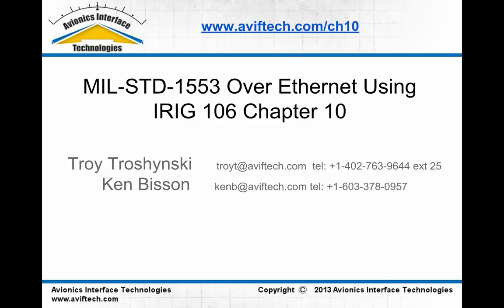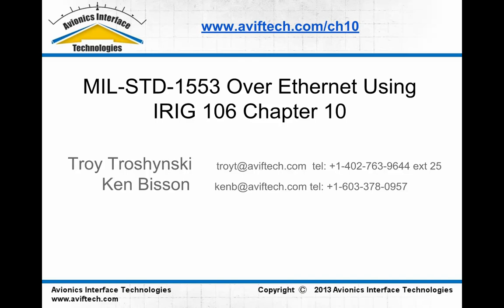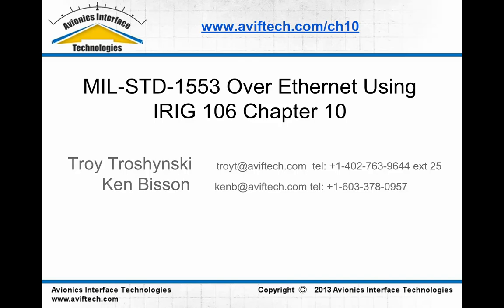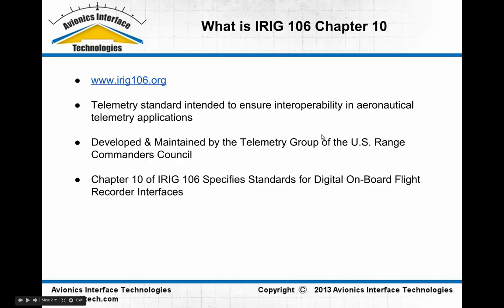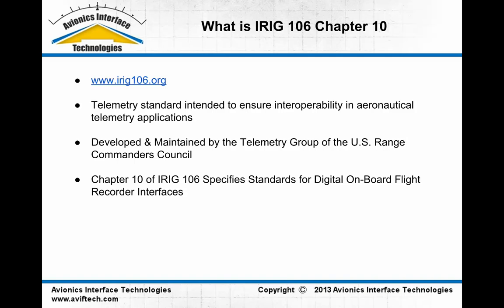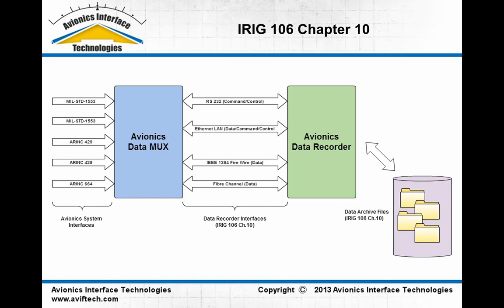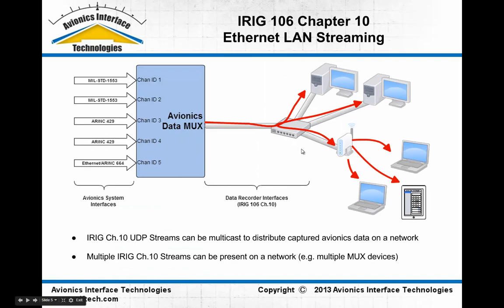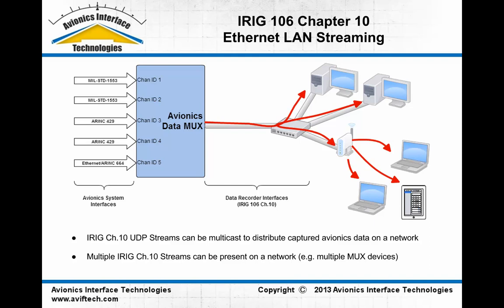Streaming MIL-STD-1553 Over Ethernet Using IRIG Chapter 10 - Part 1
Part 1 of An overview of the IRIG 106 Chapter 10 Protocol with focus on how it is used to stream MIL-STD-1553 data over and Ethernet Local Area Network (LAN).